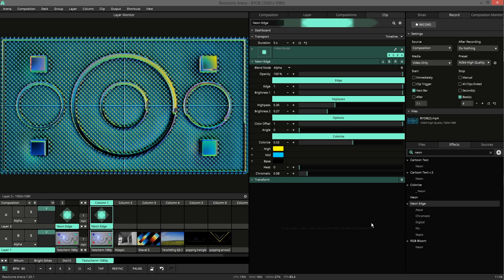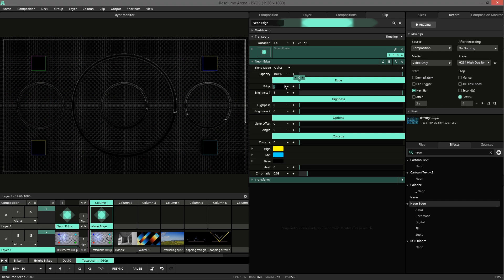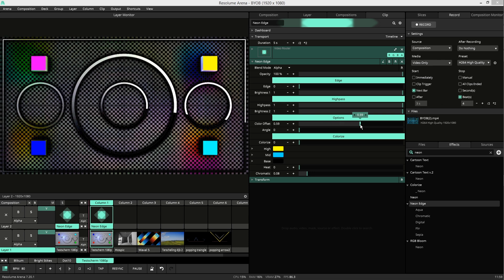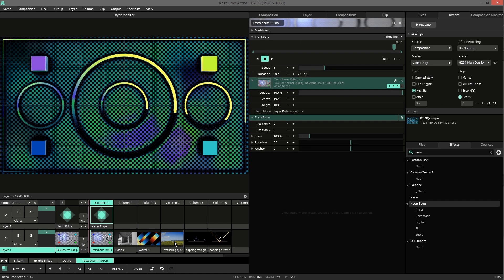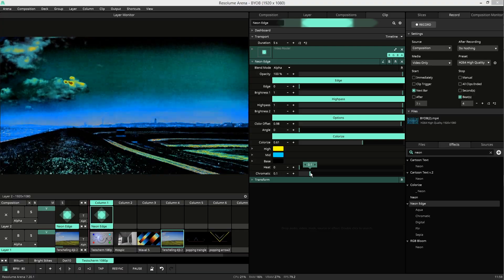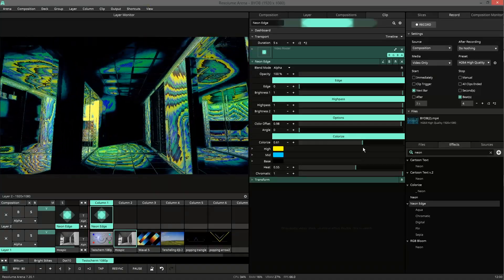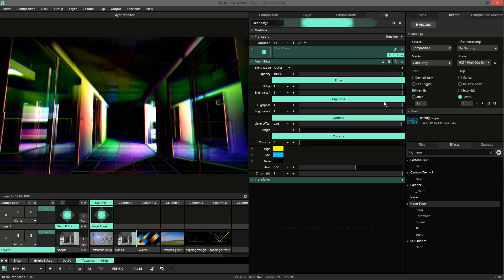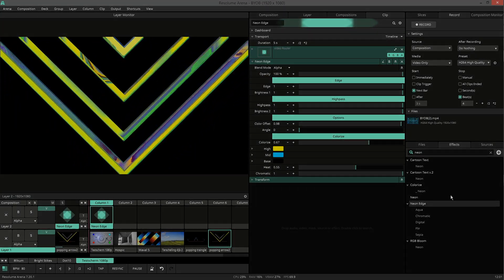Resolume Plugin: Neon Edge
This video show you how to use the Neon Edge plugin in Resolume with JuiceBar.